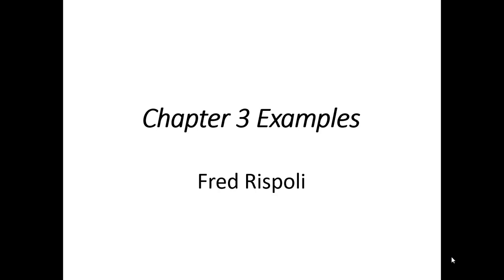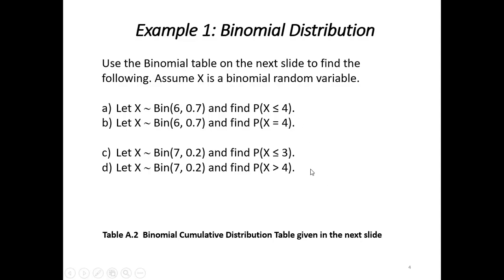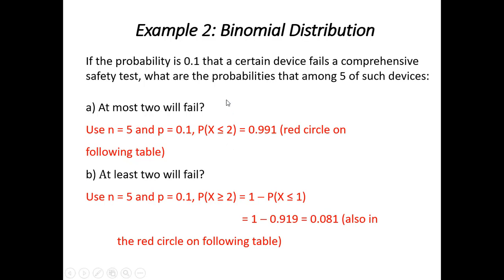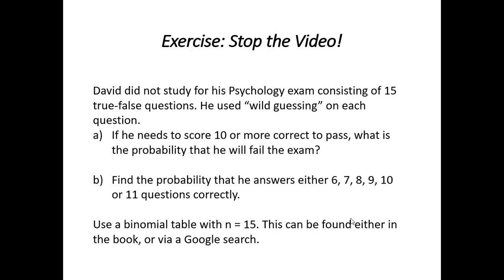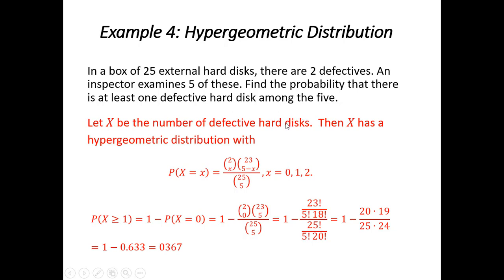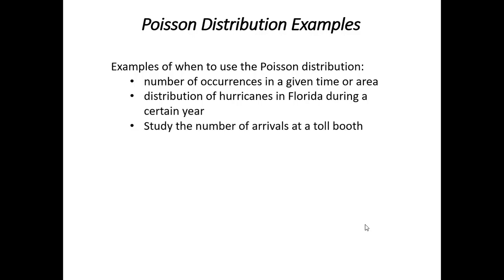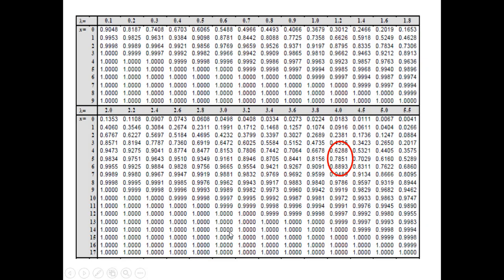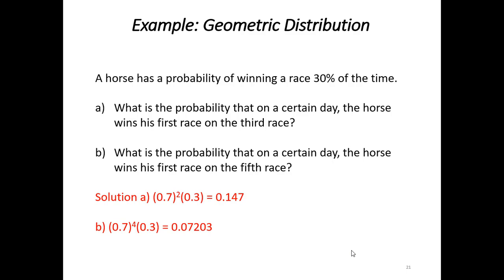Chapter 3 Examples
This video contains solved examples from Chapter 3 of Ahn's book.